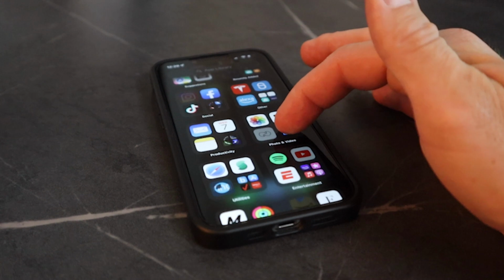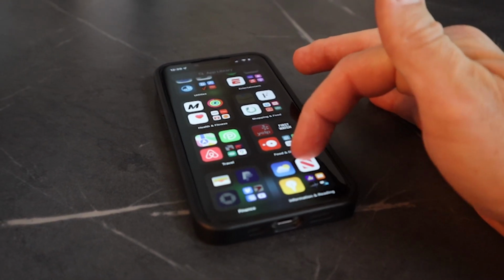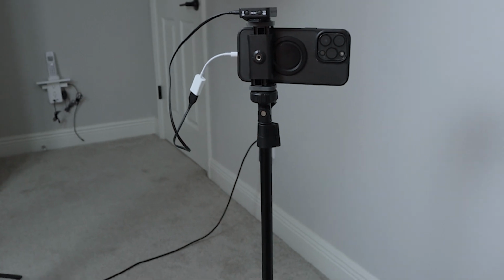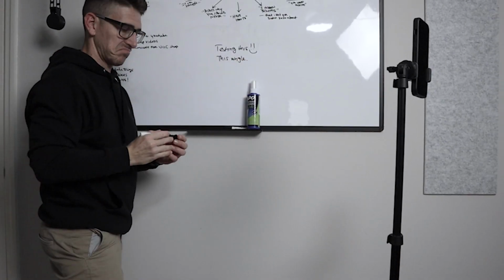HOW TO MAKE high quality YouTube Videos (with your phone)!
You don't need a fancy set up or hardly any training to create high quality videos on YouTube.

This video I'll quickly go over some easy ways to create high quality videos for YouTube, with just your phone.

Timestamps:
0:41 | Prepare Your Phone
1:00 | Create A Script
1:34 | Download Apps
2:17 | Video and Audio
3:14 | Angles and Framing
3:55 | Editing and Effects
4:23 | Optimize For YouTube
5:08 | Closing Comments

► PODCAST & CREATOR MUST-HAVES:

► WELLNESS SUPPLEMENTS RECOMMENDATIONS

► FREE ECAMM LIVE TRIAL!
This is what I use for all my videos, podcasts and live streaming.